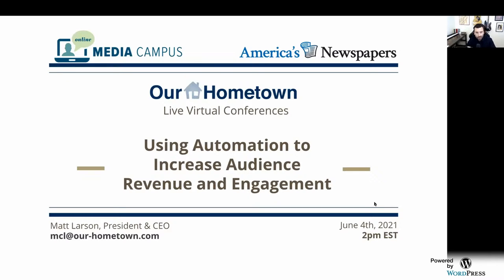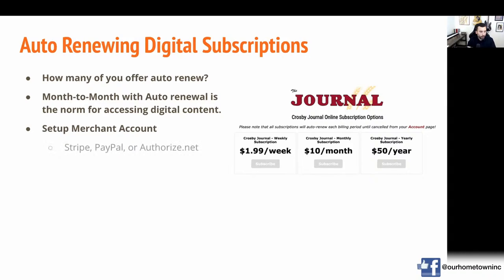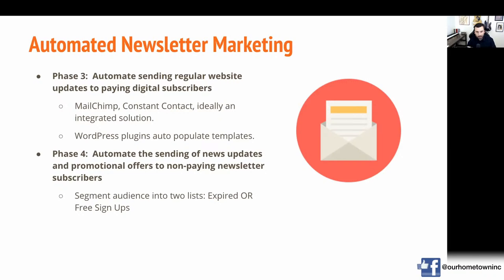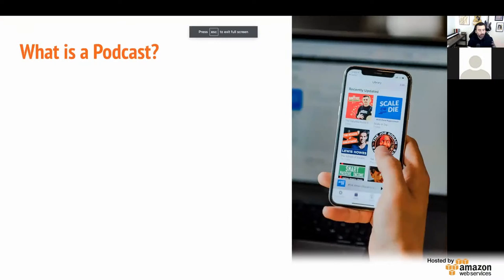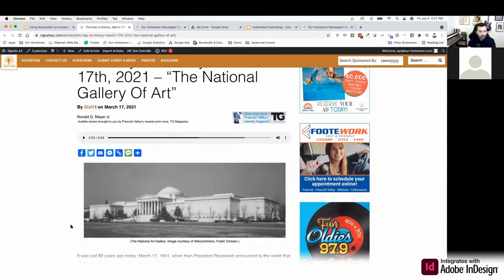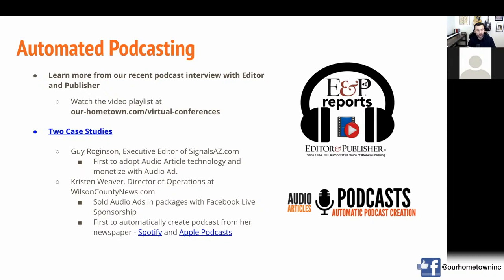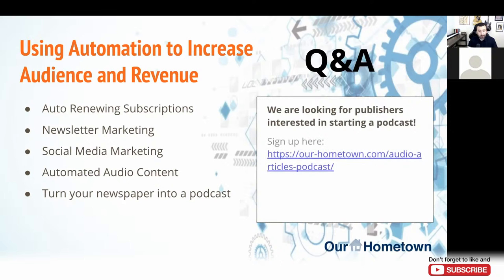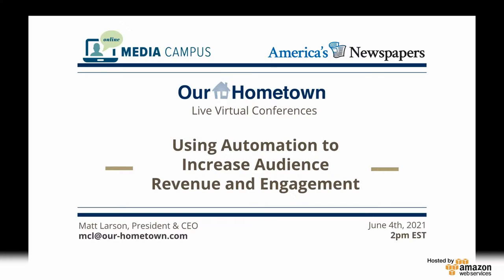Using Automation to Increase Audience Revenue and Engagement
America's Newspapers presents Our-Hometown Live Virtual Conferences: Using Automation to Increase Audience Revenue and Engagement

Featuring Matt Larson, President and CEO

00:00 Intro
04:03 Auto Renewing Subscriptions
07:11 Newsletter Marketing
12:35 Social Media Marketing
16:01 Automated Audio Content
24:26 Turn your newspaper into a podcast
32:34 Q&A plus upcoming events